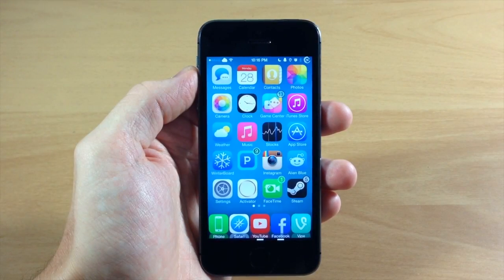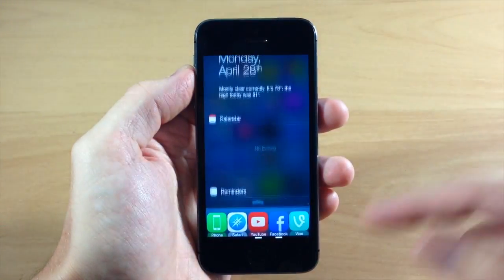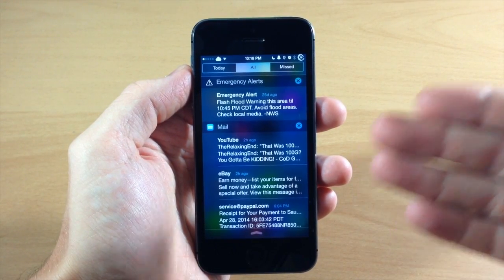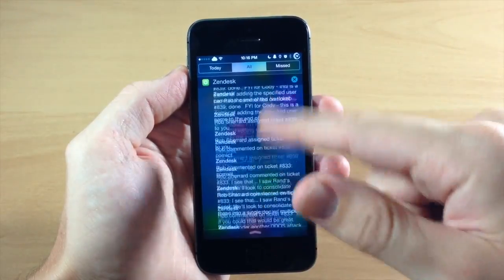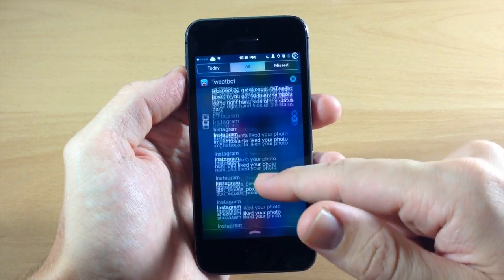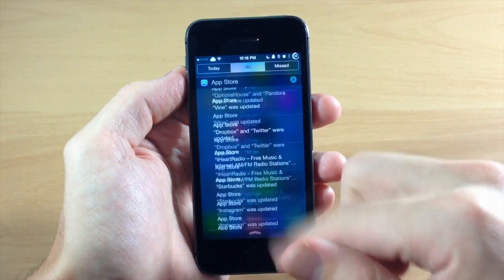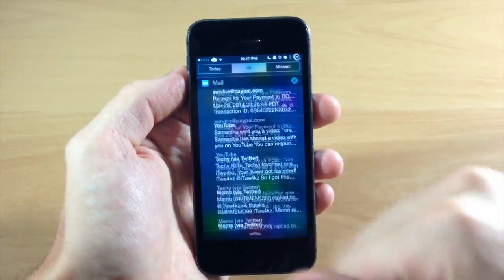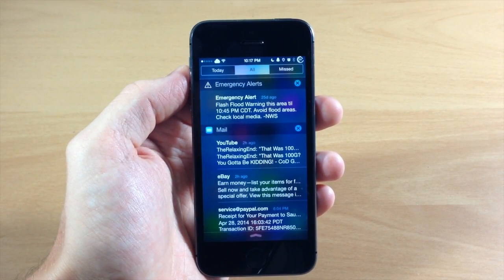iOS 7 Jailbreak Tweak: Unlimited NC Notifications - FREE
Covergance has finally released!